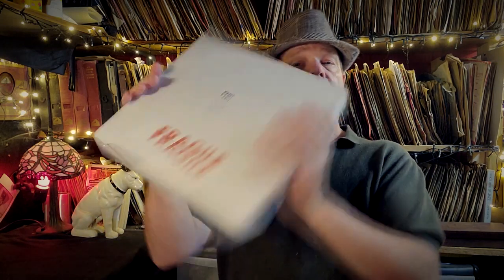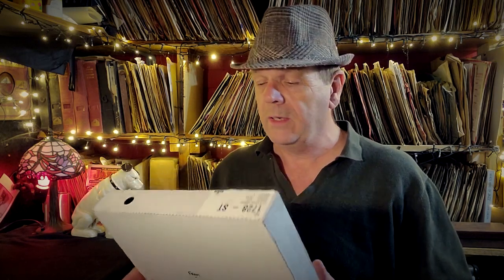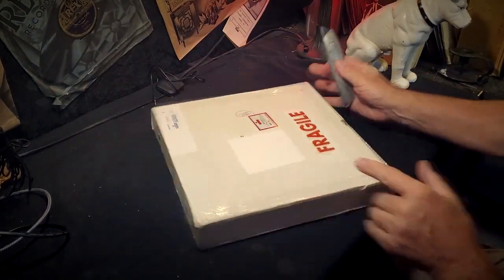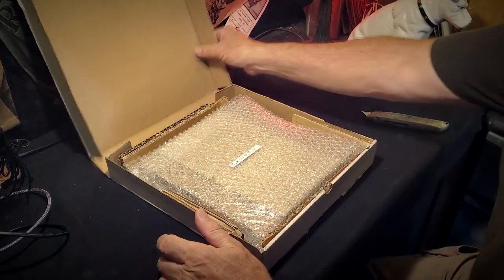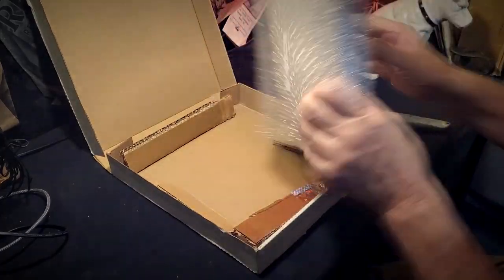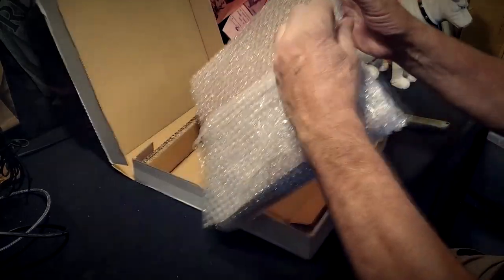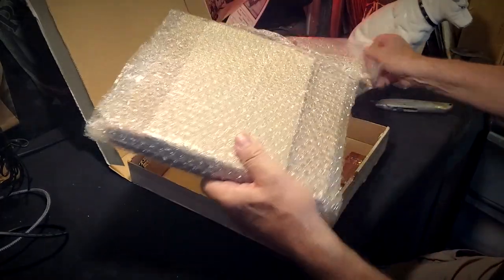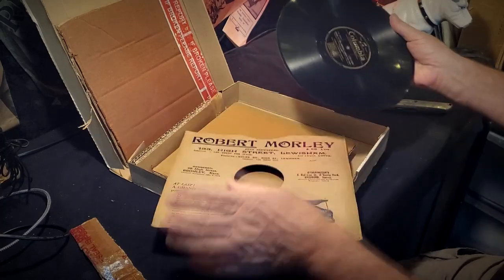EBAY 78RPM SHELLAC FIND! UNBOXING...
EBAY SELLER philiphutchinson